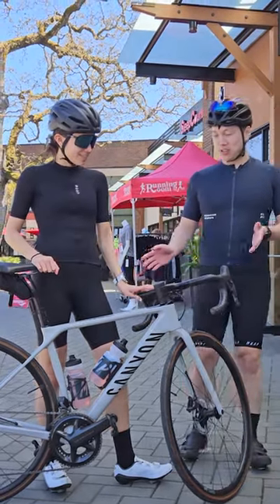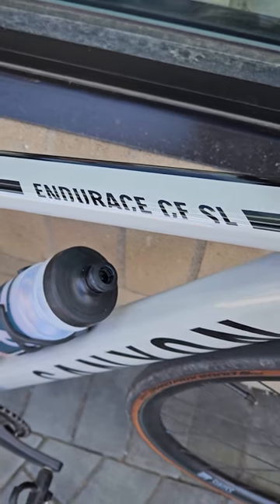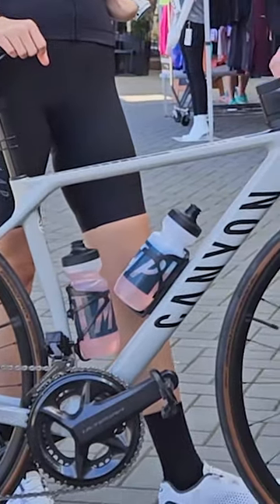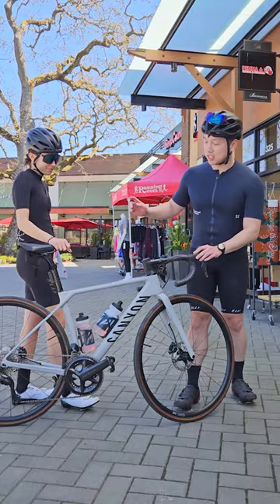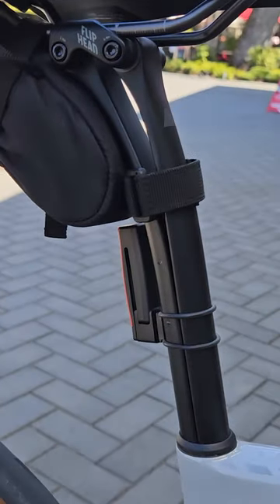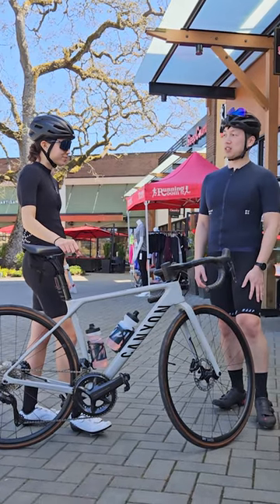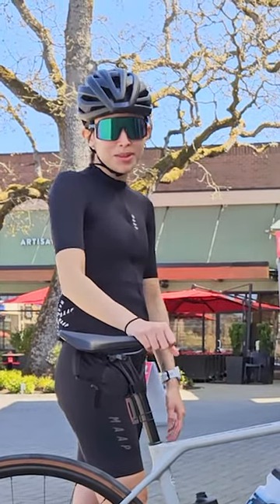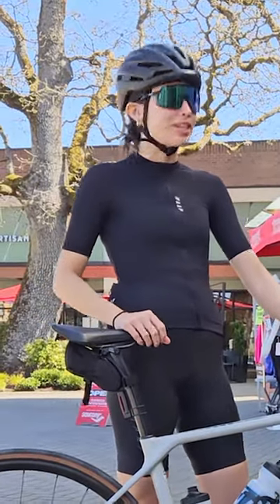2023 Canyon Endurace CF SL 8 Review in under 30 seconds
Lets check out Sophia's new Canyon Endurace CF SL 8!!
What a beautiful bike! Canyons make some of the best looking bikes out there.
Groupset:
Shimano Ultegra Di2 R8150, 12-speed